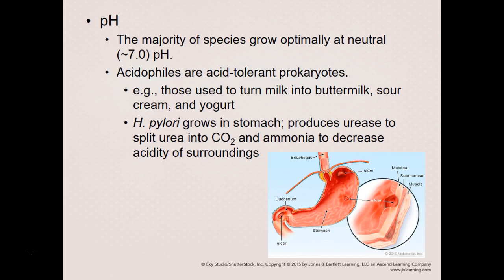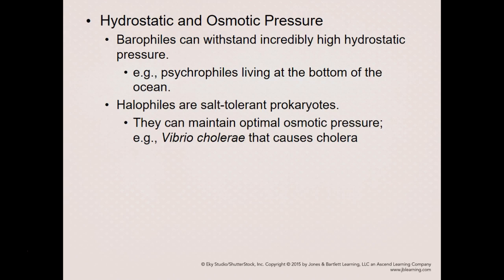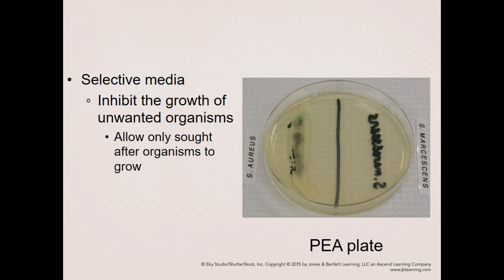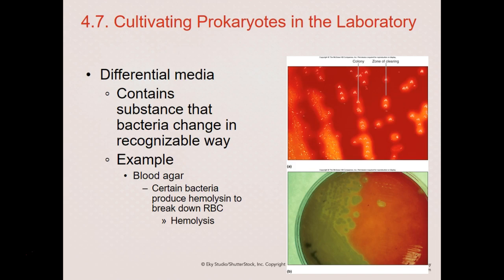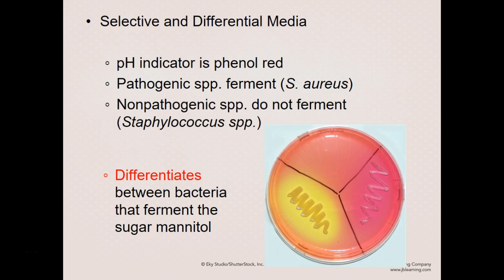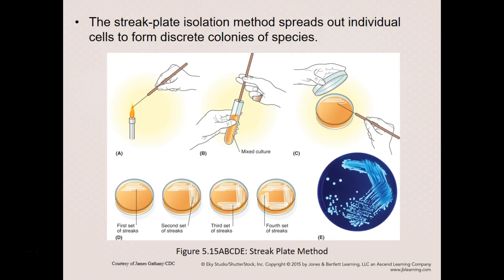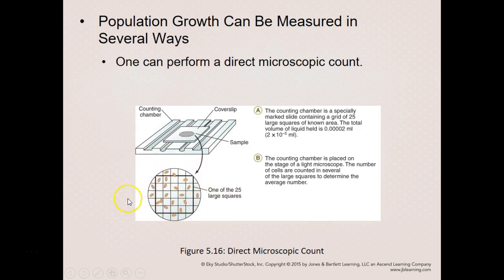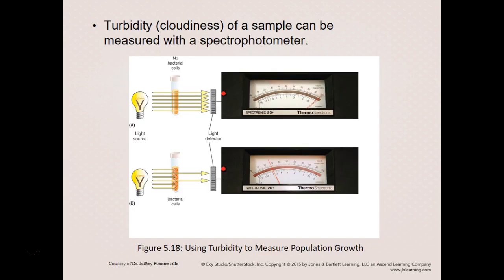BIO206_Chapter 5_Lecture_part 2